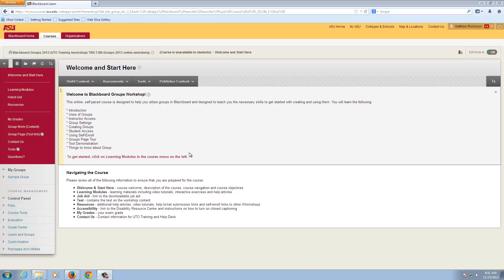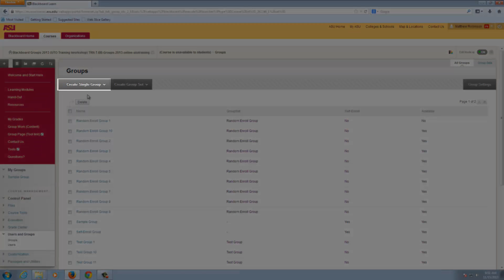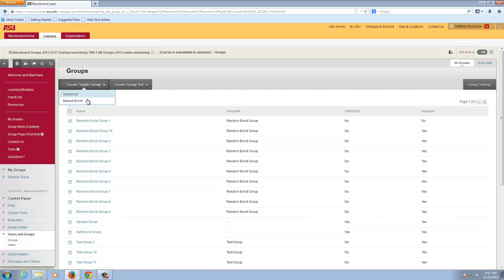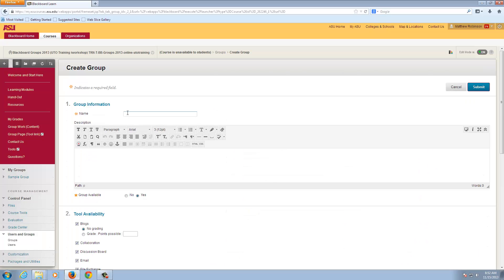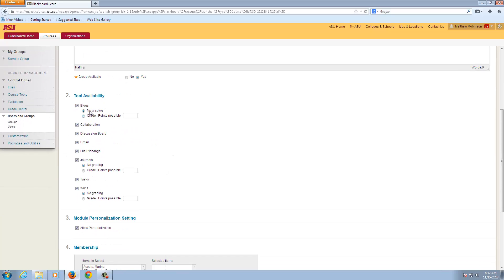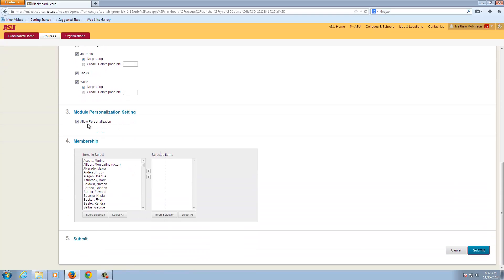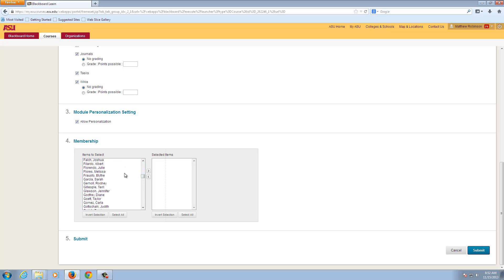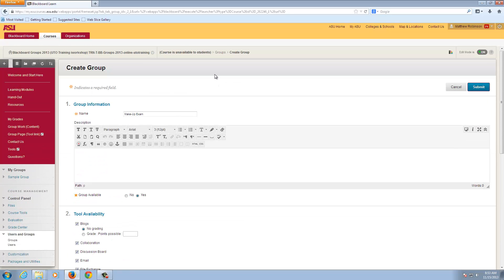Create Single Group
This video will show you how to create a single group in your Blackboard course.